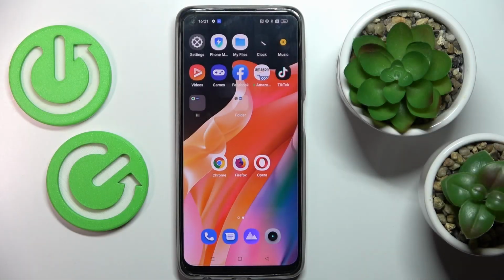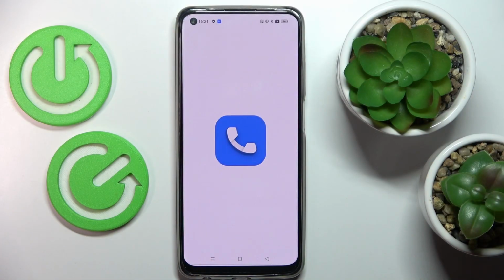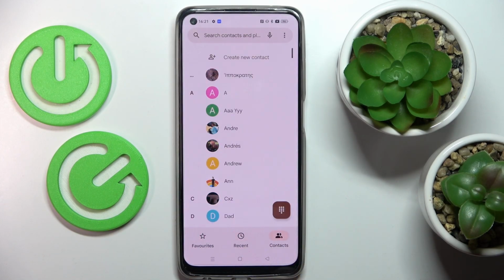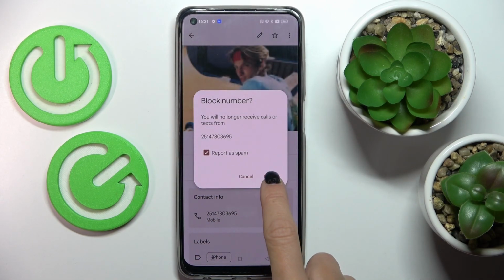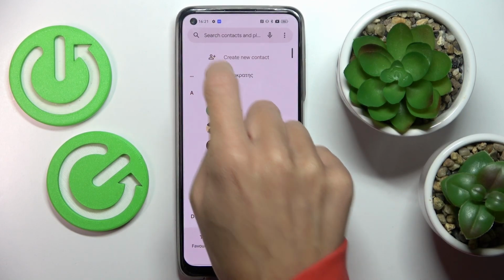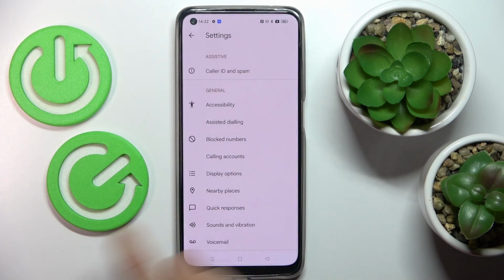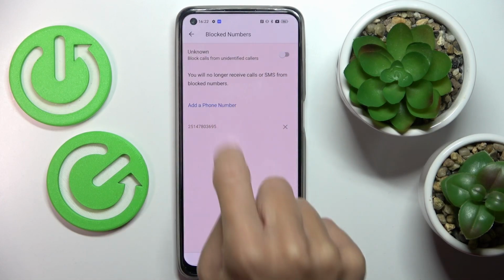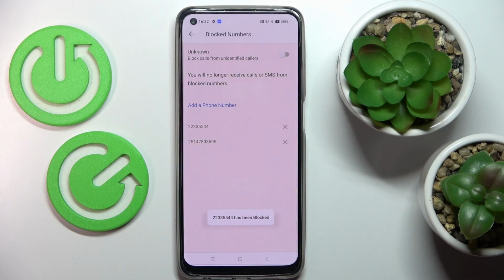How to Block a Phone Number in Realme 10 - Add Number to Blacklist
Find out more about blocking the number on Realme 10:
Hi, Everybody. In this video tutorial, we would like to present how to block a phone number in Realme 10. We will walk you through the contact settings and demonstrate how to add a number to the blacklist. Good luck. If you want to know more about your Realme 10, visit our YouTube channel.

How to add a number to the blocked numbers list in Realme 10? How to block the phone number in Realme 10? How to add the number to the blacklist on Realme 10? How to find the blocked number list in Realme 10?